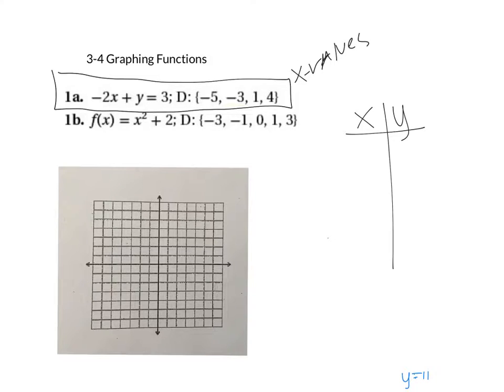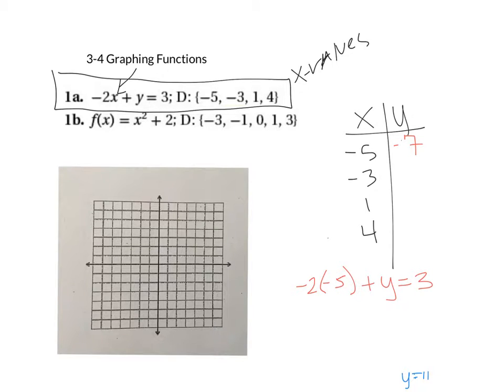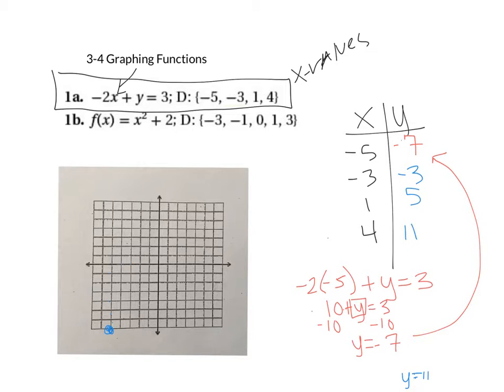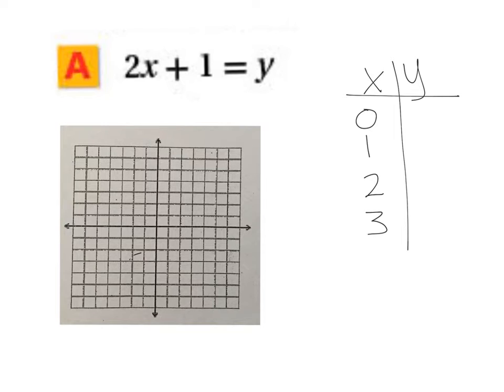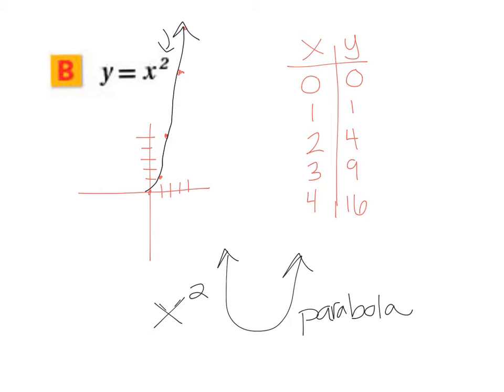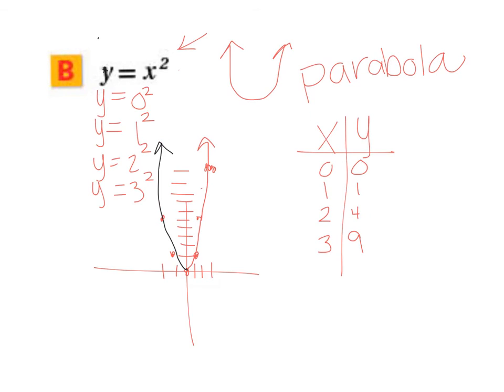3-4 Graphing functions